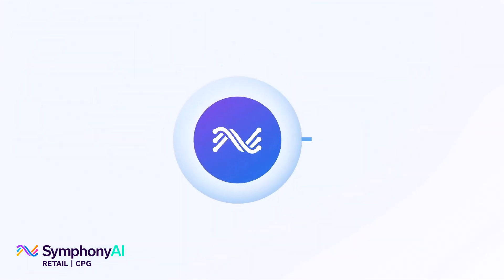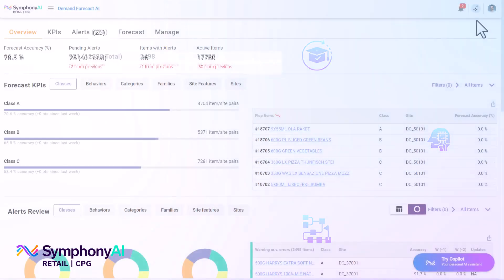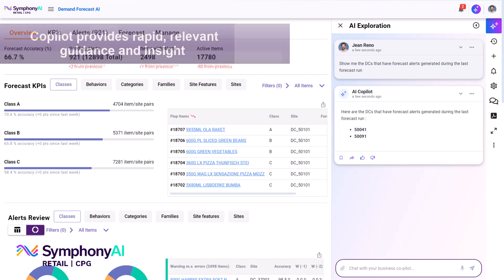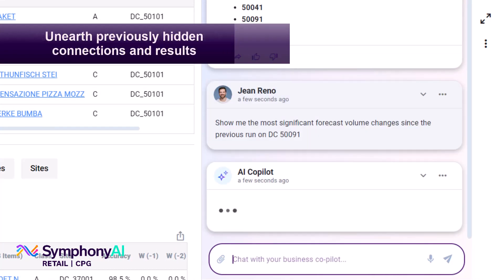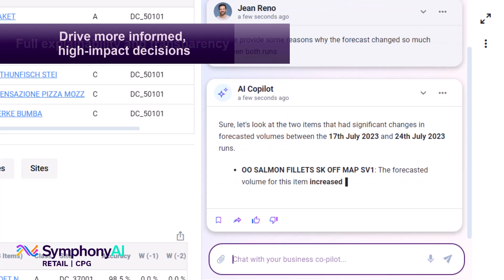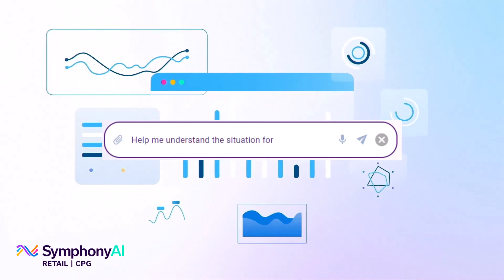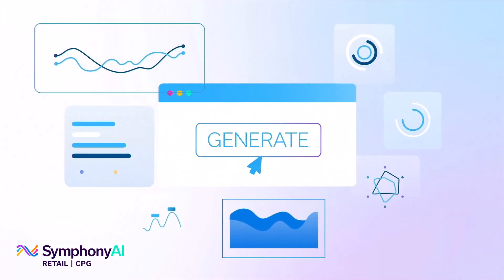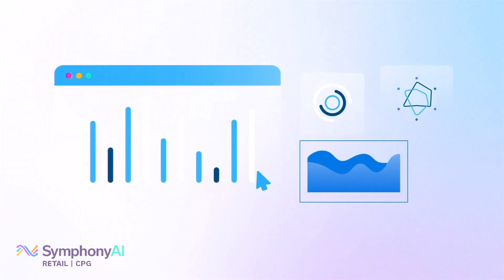Demand Planner Generative AI Copilot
The Demand Planner Copilot puts the power of a half dozen MBAs in the hands of any demand planner or replenisher. Increase reactivity and identify specific actions to improve forecast accuracy and drive sales.